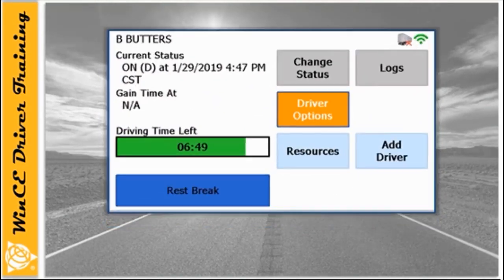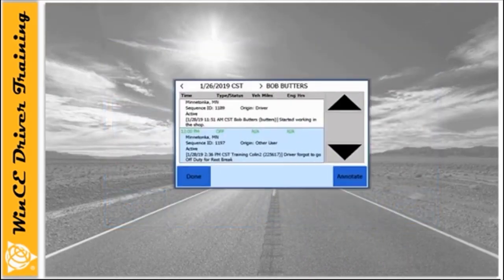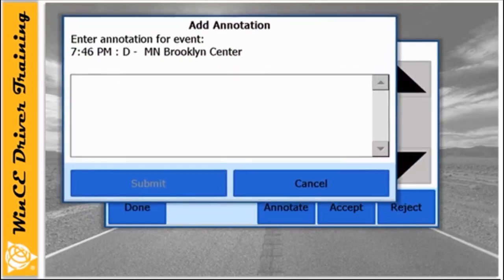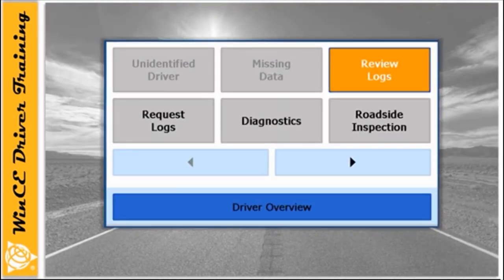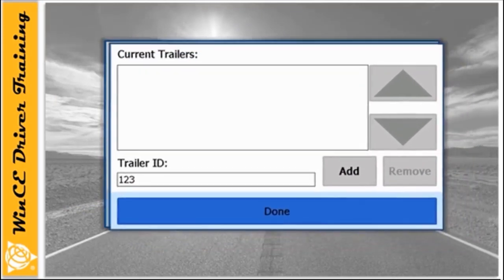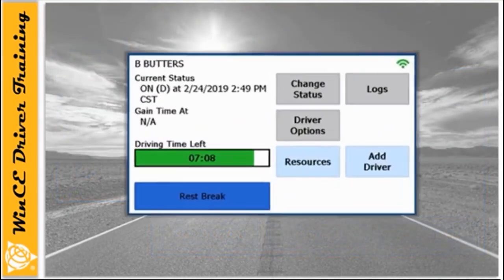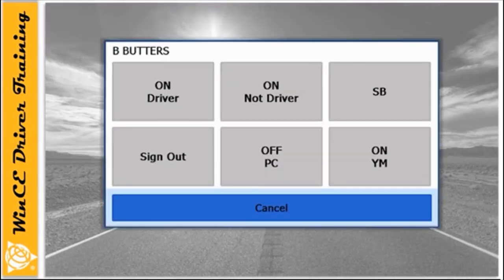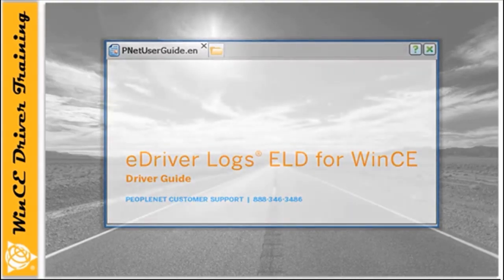ELD PD4 LOG USAGE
How to utilize your ELD for PD 4